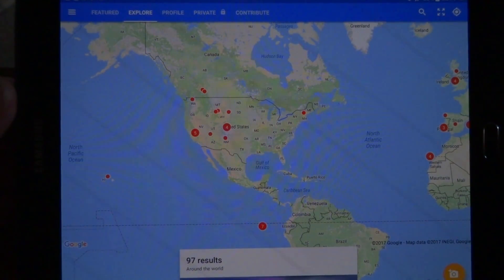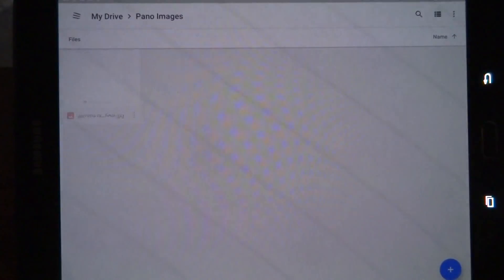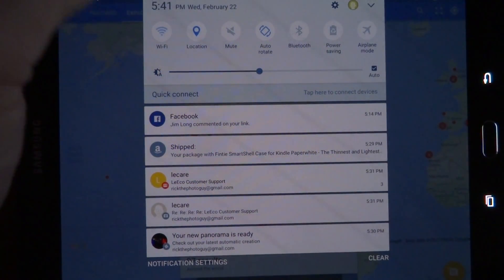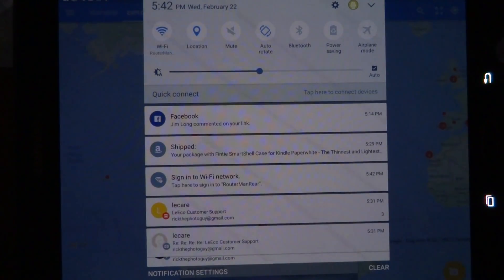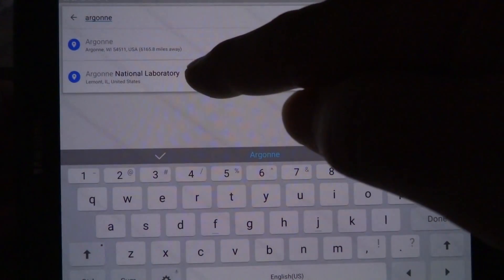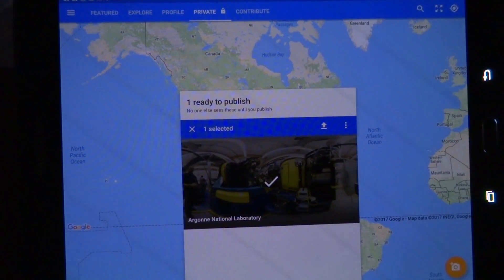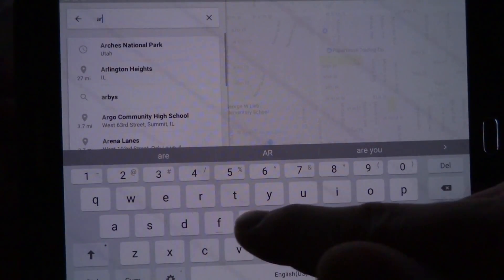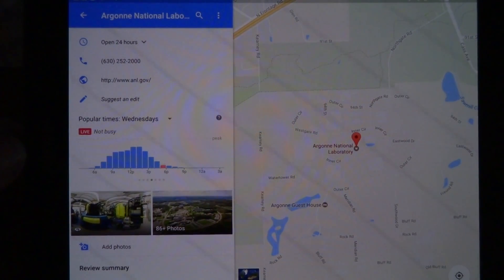How to publish your 360 image to Google Maps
I assume you already have stitched images you need to put on Google Maps. You need to upload your completed image(s) to Google drive and install the Google Street View app on your device (tablet, phone, etc.).  I have it on my Samsung 8" Droid tablet.  This is the ONLY way I have found that works